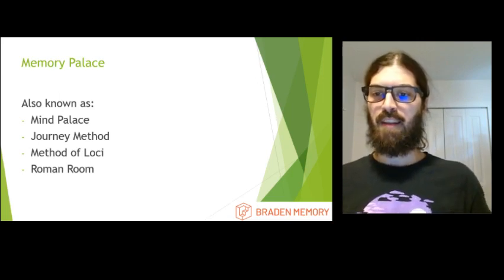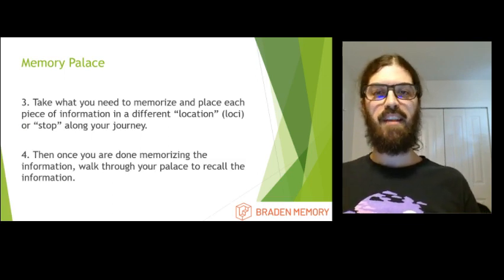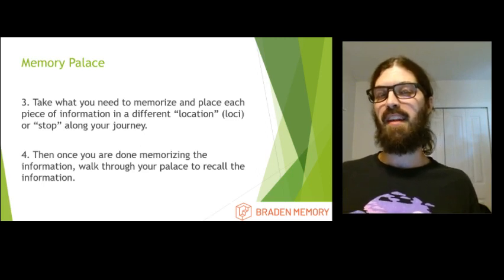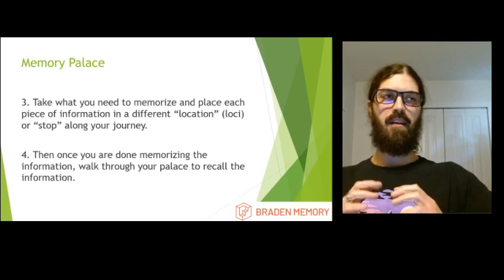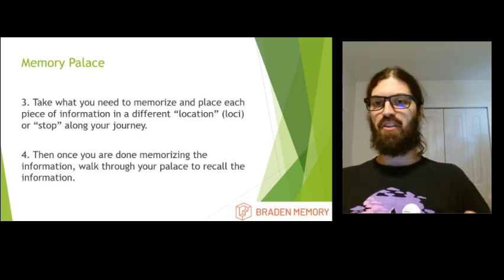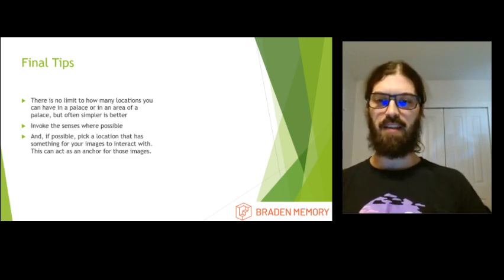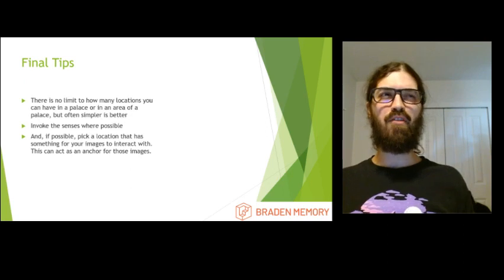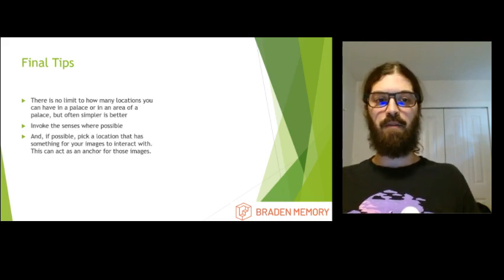Memory Palace 101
This video is meant as an introduction to Memory Palaces: what they are, how to create them, and how to use them. They are useful for memorizing anything, whether you're a student preparing for an exam, memorizing lines for a play, or need help memorizing or remember things at work, Memory Palaces can be used for all of this and more!

I had to edit out the start of this video due to some lag issues I experienced, unfortunately.